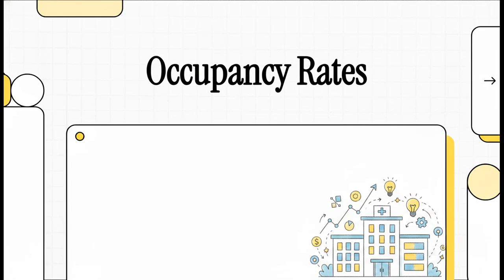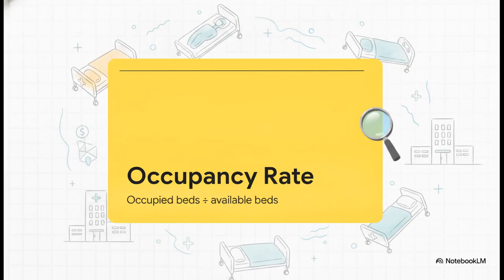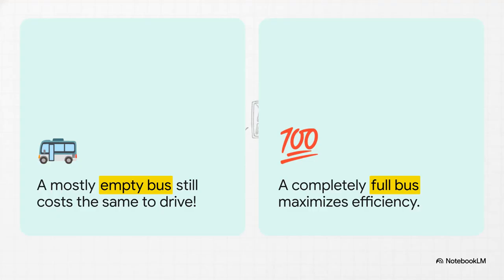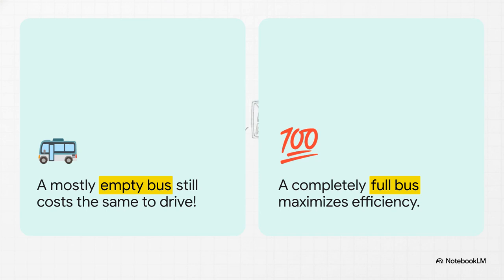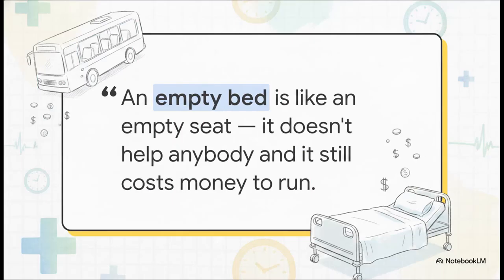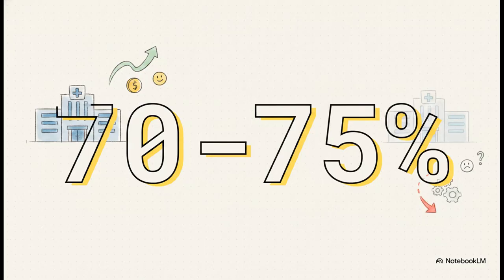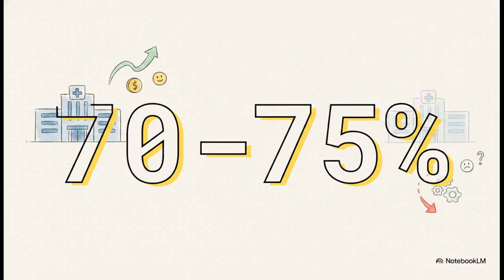Decoding Occupancy Rate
Ever wondered how hotels, hospitals, and real estate companies truly measure their business efficiency? It all boils down to one critical metric: the Occupancy Rate! 🏨🏥

In this quick breakdown, we decode one of the most vital performance indicators used by institutional investors to analyze asset-heavy businesses. Simply put, the Occupancy Rate measures the percentage of available rooms, beds, or spaces that are actually being utilized at any given time. Because these businesses have massive fixed costs, understanding occupancy is the ultimate key to understanding their profitability.

What you'll learn in this video:

The Definition: What exactly is the Occupancy Rate and how is it calculated across different sectors?

The Operating Leverage Magic: Why even a tiny increase in occupancy can drastically boost a company's bottom-line net profit.

The Investor's Lens: How institutional analysts use this metric to evaluate the financial health and pricing power of hospitality and healthcare stocks.

If you want to master industry terms and evaluate asset-heavy stocks like a pro, hit the Like button, Share this with your fellow investors, and Subscribe to the channel for more high-density financial insights!